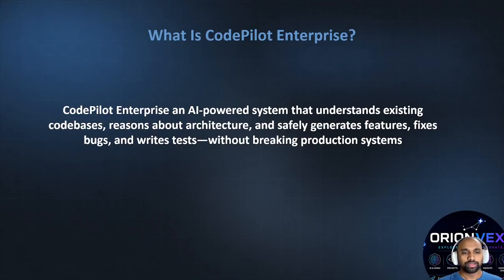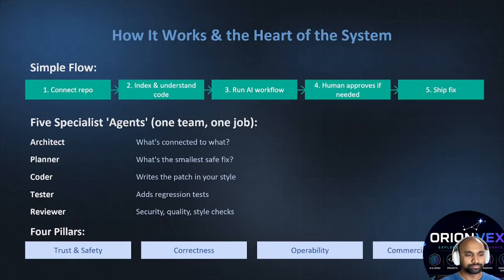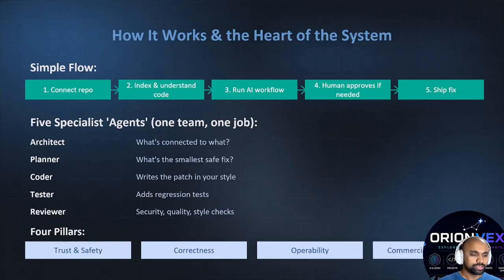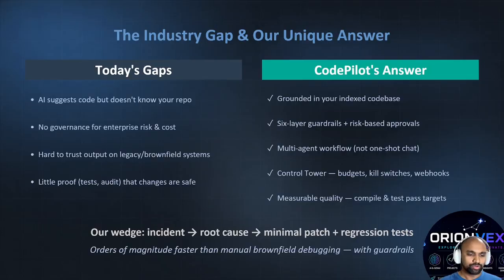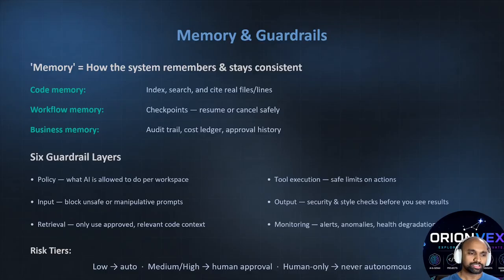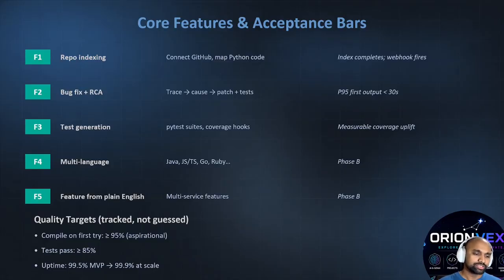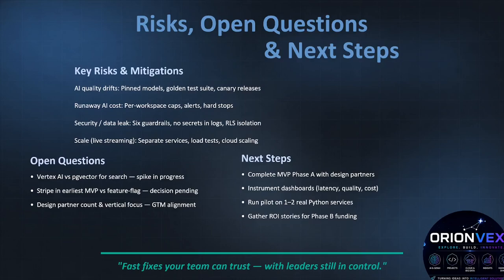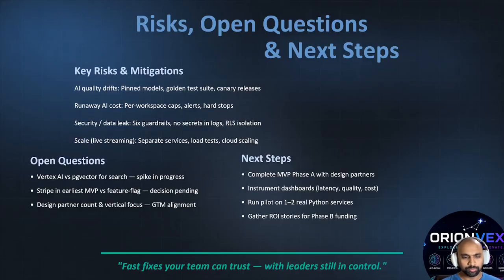CodePilot Enterprise — The AI That Writes, Tests & Ships Code Automatically 🚀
🚀 Welcome to the future of software development with CodePilot Enterprise — the AI-powered autonomous coding platform built for modern engineering teams.

In this video, we explore how CodePilot Enterprise understands existing codebases, analyzes architecture, generates production-ready features, fixes bugs, writes automated tests, and accelerates software delivery — all while maintaining stability and reliability.

🔥 What You’ll Learn in This Video:

What CodePilot Enterprise is
How autonomous AI coding works
AI-powered bug fixing and feature generation
Automated testing and validation
How the platform understands large enterprise codebases
Benefits for developers, startups, and enterprise teams
Real-world use cases of AI-assisted software engineering
How AI is transforming DevOps and software delivery pipelines

⚡ Key Highlights:
✅ AI understands your entire codebase
✅ Generates and ships production-ready code
✅ Automatically writes and validates tests
✅ Reduces development time dramatically
✅ Helps teams scale engineering faster
✅ Improves productivity without breaking systems

Whether you're a software engineer, AI enthusiast, startup founder, DevOps engineer, or enterprise architect, this video gives you a glimpse into the next generation of AI-driven software development.

📌 Topics Covered:

Enterprise AI Development
AI-Powered Testing
Code Generation
Software Automation
AI for Developers
Future of Programming

AI Engineering • Generative AI • Autonomous Agents • DevOps • Docker • Cloud • Machine Learning • Software Architecture